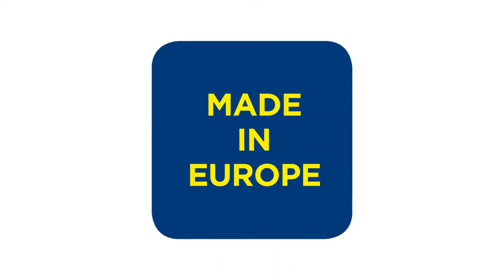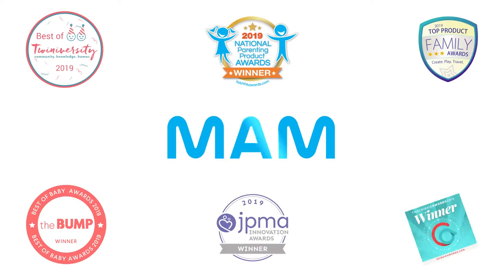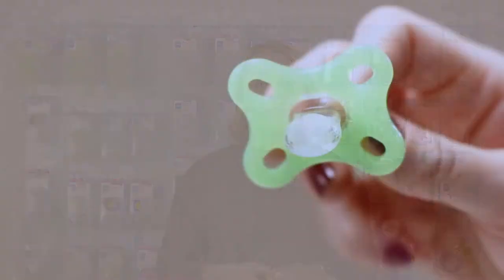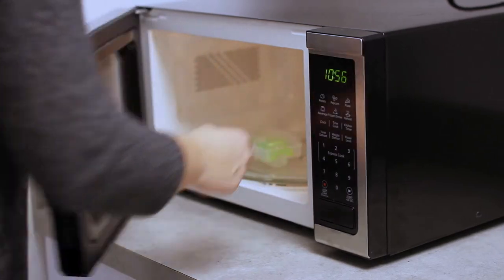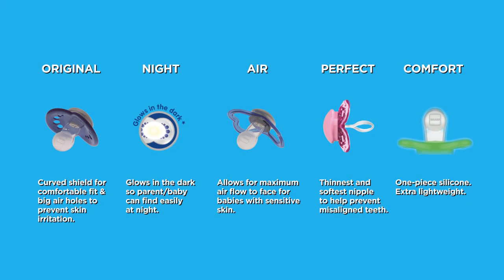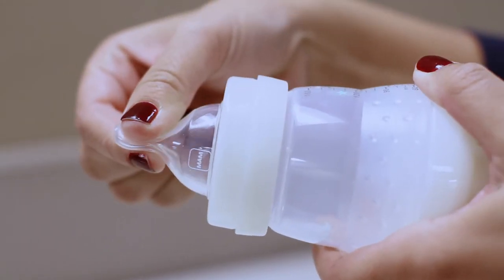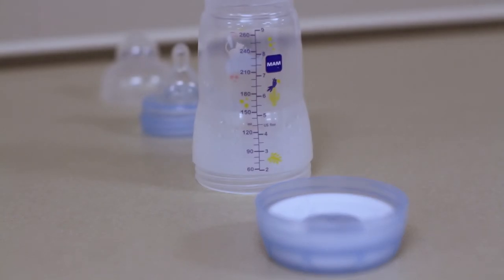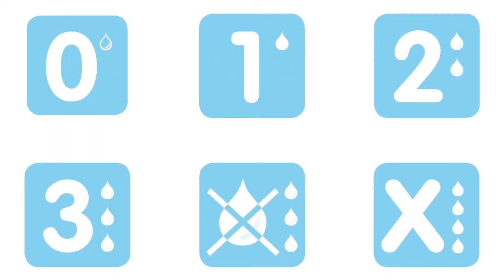MAM Product Overview Bottles and Pacifiers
MAM’s goal is to improve the health of babies worldwide, as they come up with inventive ways to keep that process moving forward. The way the products can be sterilized and the number of different pacifiers to suit the respective baby’s needs are just a couple of the plethora of ways they contribute to their industry. Sarah and Ria, associates at MAM, contacted DVideo and requested a corporate video that looked to present an overview of their products for internal purposes. And with a wealth of experience on that front, the team jumped at the opportunity!

With a small camera crew for Field Production, the team went over to their Purchase headquarters and filmed Sarah and Ria portray the script they had previously written. Our Producers and Cameraman helped to give feedback along the way to further improve their great idea. The crew also shot B-Roll of the space, and later utilized visual materials in post that were provided by the team at MAM. All told, it was a very efficient half-day of filming!

The team then took the footage into the editing suite to get started on the edit. The NLE-platform of choice was Adobe Premiere Pro, and this was used to really put the whole thing together. The editors looked through the footage and used the very best soundbites from Ria and Sarah in the video. Adobe After Effects was also used to give the video even more flare. Existing static images were transformed into interesting motion graphics. Internal templates were used to give the MAM logo a unique style. And with the use of color correction, the blues were pronounced in conjunction with the blue from their logo, thus creating visual continuity.

It was great fun working with the team at MAM! They were fun to work with, collaborative, and very receptive to our ideas. We look forward to working with them again in the near future!

Video is increasingly seen as the best method to succinctly deliver messaging that resonates with audiences of all types. Seeing is believing.

Our goal is to engage, inform and inspire the audience by delivering your message clearly and effectively.

Videos tell a visual story that remains in the minds of viewers! We can produce a video that can tell your story